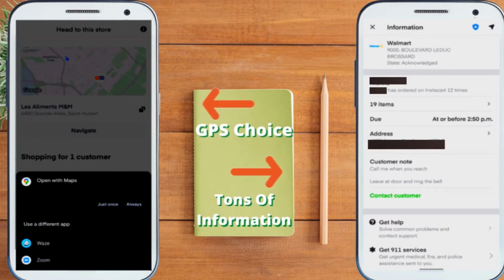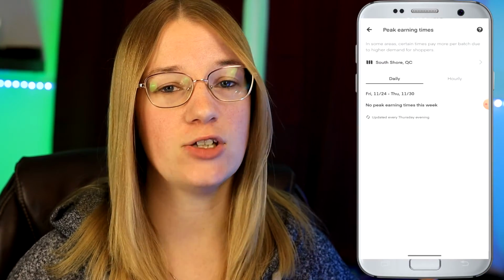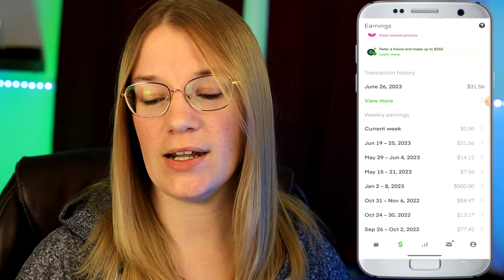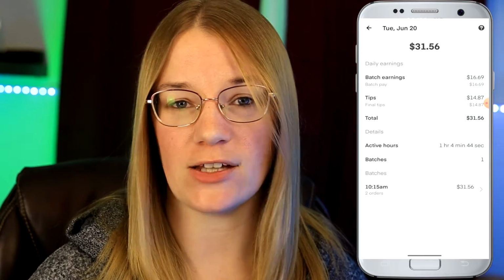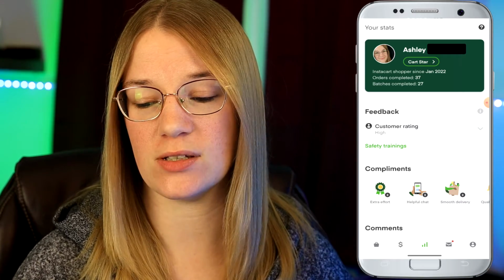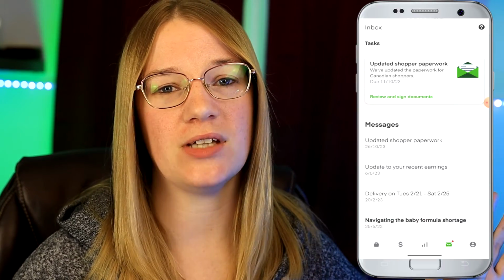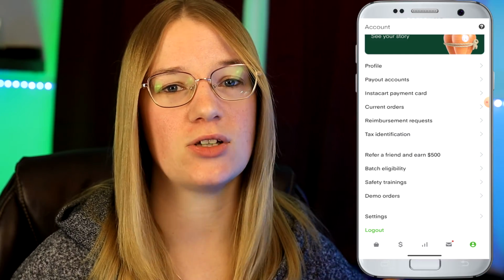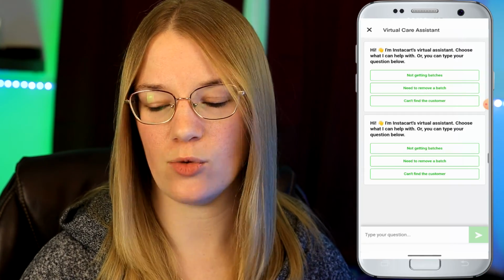Instacart Shopper Training For Beginner Instacart Shoppers| 2024 Instacart Shoppers Tutorial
Wanting to become a Instacart shopper but don't know how to be a Instacart shopper? Well in this Instacart shopper app tutorial for beginners I will be glad to give you the Instacart training that you will need as a new Instacart shopper. I know there is not a lot of Instacart shoppers training videos here on YouTube so that's what after already making 2 years ago a Instacart tutorial video for Instacart shopper beginners, I figured I would make a new and updated one for you to be able to learn from.